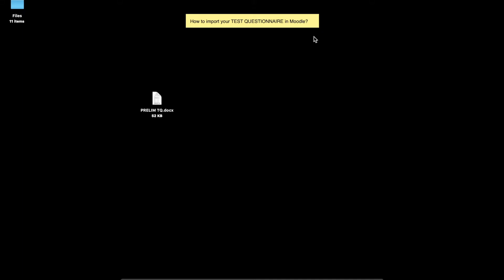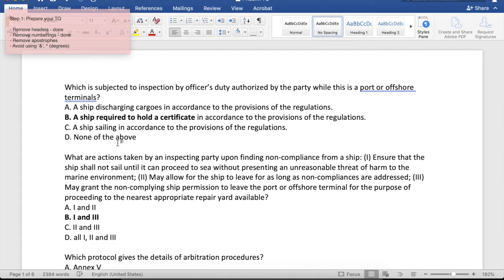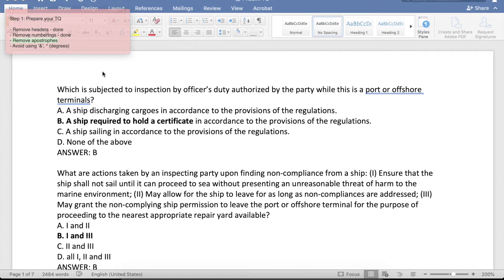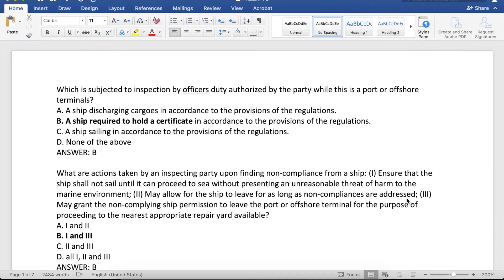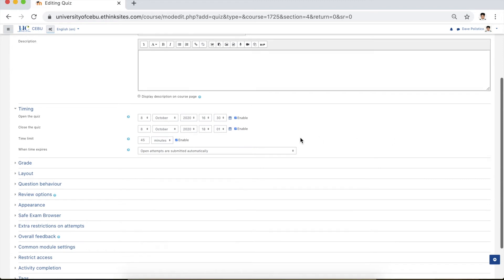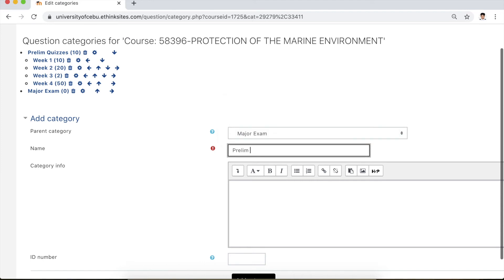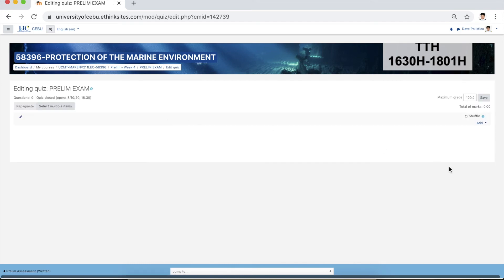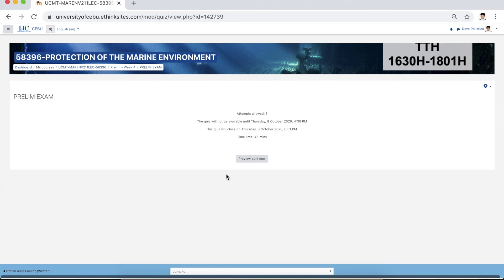Creating an Exam in Moodle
LMS Resources for UC Faculty Members